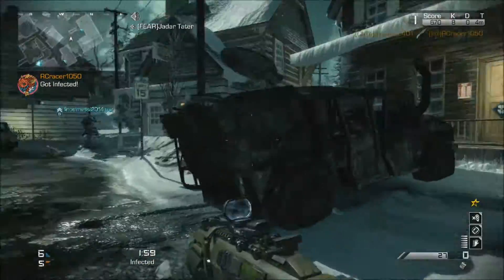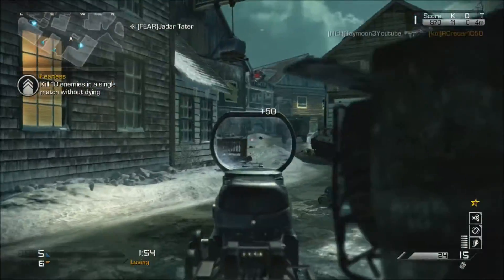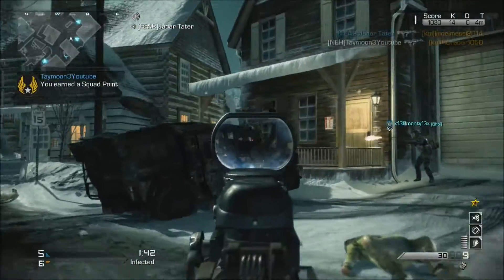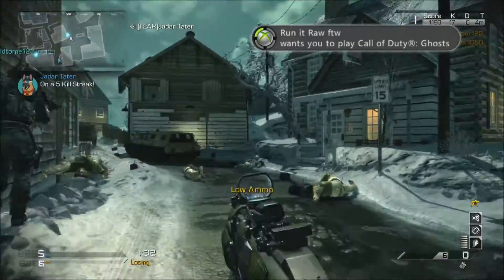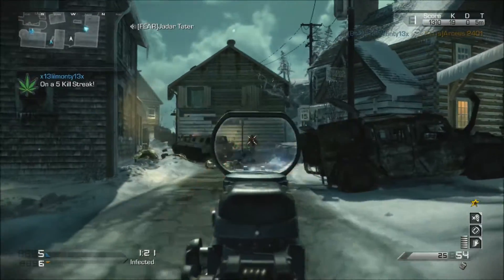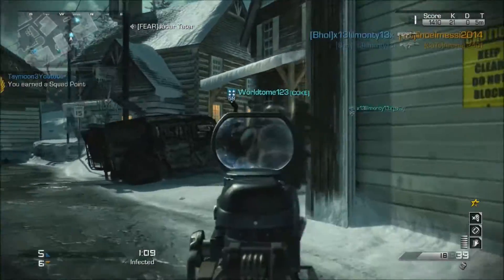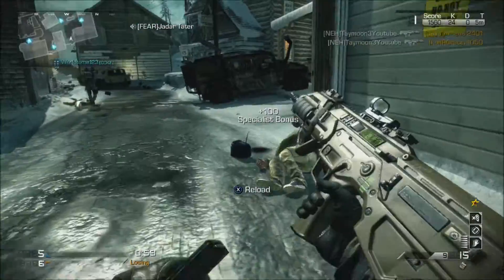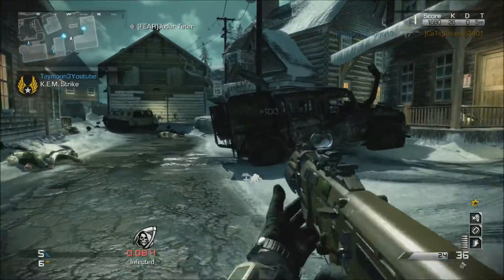Cod Ghost l Infected KEM Strike l 36 Kill Streak l